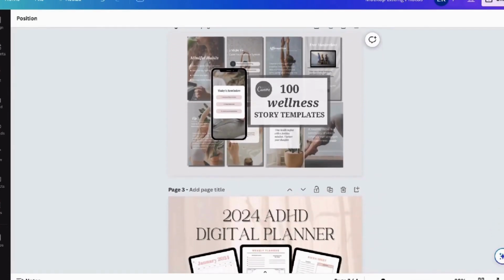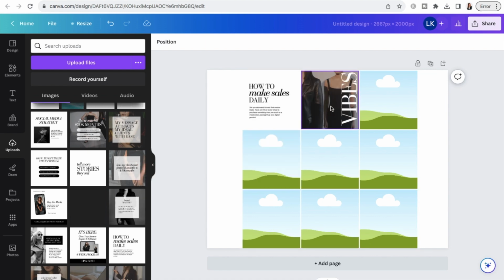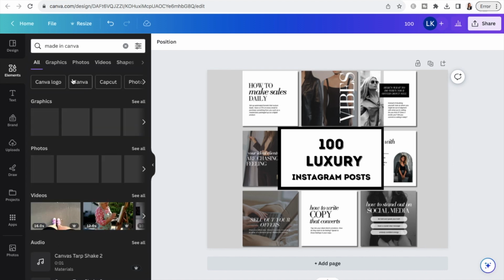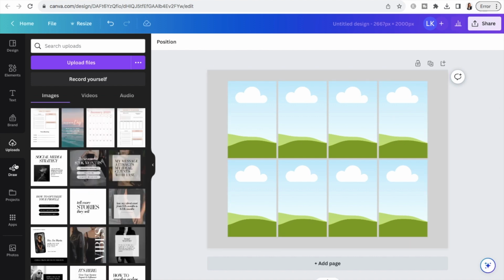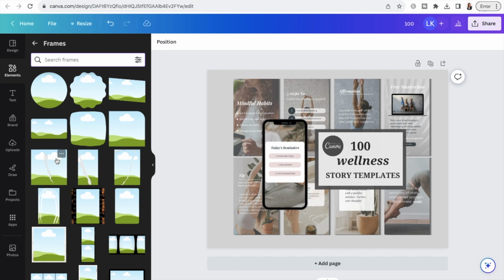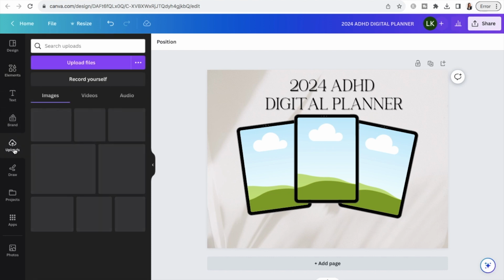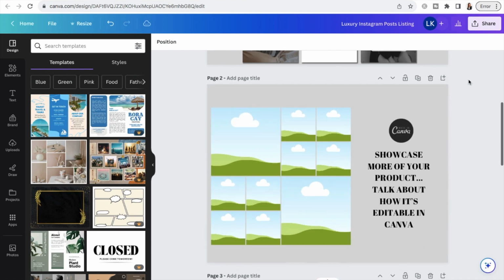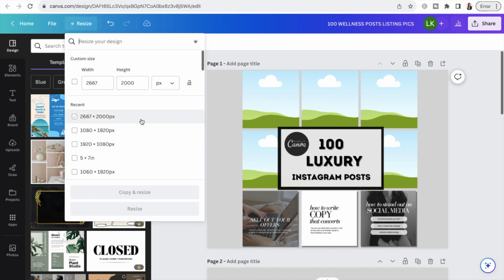How To Create Etsy Listing Photos For Digital Products, Canva Mockup Tutorial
Want to know how to make listing images for Etsy?
One of the most challenging parts for beginners selling on etsy is creating the listing photos. So in this video Im going to show you how to create professional looking listing photos to sell digital products on etsy.

First we will focus on creating the main thumbnail image for your etsy digital products. I will show you how to create thumbnails for selling social media templates, digital planners, and printables. It doesn’t matter what you’re selling you will benefit from this video as I show you how to put together your photo mockups using Canva.

We will then go through what to include in the rest of your etsy listing images such as product displays, how your item works, instructions, what’s included in your digital products.

For those of you who don't want to create Etsy Listing images from scratch and you want to sell social media templates- I have created The Etsy Listing Templates Bundle which you can purchase here 👉🏼

Fortunately for me this is my favourite part of selling on etsy! I love creating the listing images, I’m excited to share this video with you, I’d appreciate a 'like' if you found this video helpful and if you have any questions drop them in the comments below!

🌟 TIMESTAMPS 🌟
00:00 Create professional etsy listing photos
01:18 How to create listing thumbnail image for social media posts
09:40 How to create listing thumbnail image for story and reel cover templates
16:47 How to create listing image thumbnail for digital planners
20:58 How to create listing image thumbnail for printables
23:46 What to include in the other etsy listing photos
25:58 How to make mockup copies of your etsy listing photos

⬇️ START YOUR DIGITAL PRODUCT BUSINESS ⬇️

🔥 AI Planner Builder
Create unlimited printable digital products with AI in minutes and get them ready to sell in as little as 1–2 hours.

🔥 Velari AI Digital Product Launch System
Go from idea to launch plan in under 60 minutes.

 🌟 FREE RESOURCE🌟
Digital product ideas for beginners in the AI Era
Not sure what to create? Start with 300+ digital product ideas.

Helpful Tools I Use: (I get paid a small amount if you use my links 🙂)